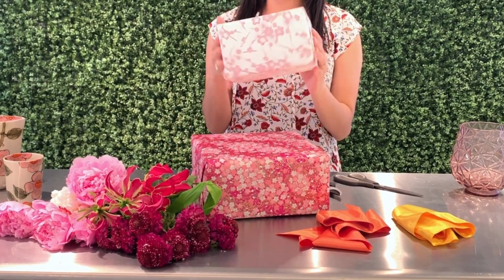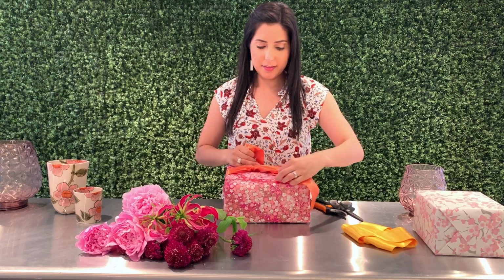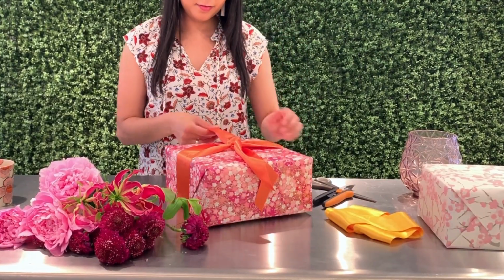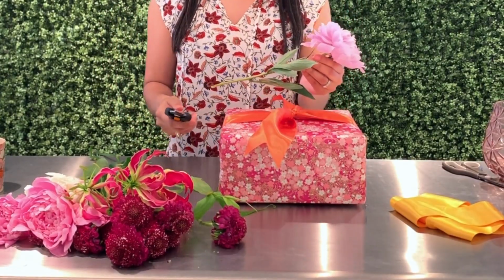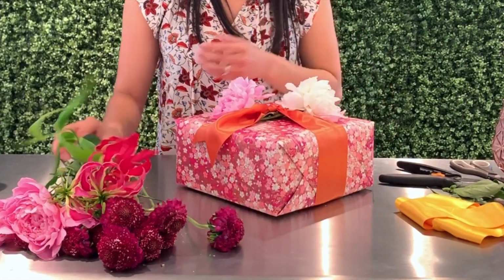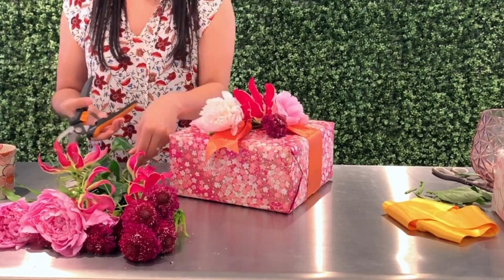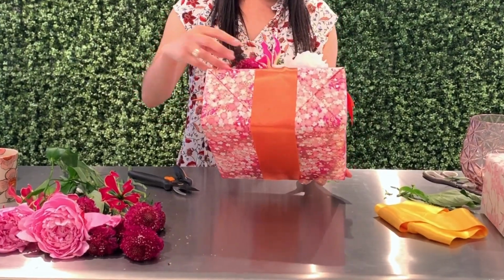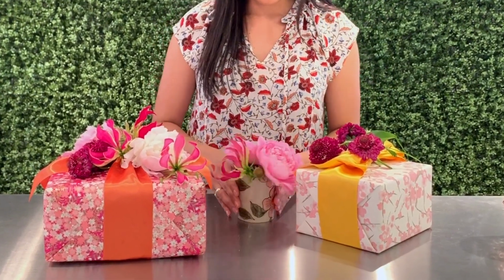Decorate a Gift with Flowers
Flower magazine's Jessica Cohen shows you how to embellish a gift with flowers. The inspiration for this easy project—appropriate for Mother's Day, a birthday, or a bridal shower—comes from London floral designer Rowan Blossom's new book, "Living with Flowers: Blooms & Bouquets for the Home."